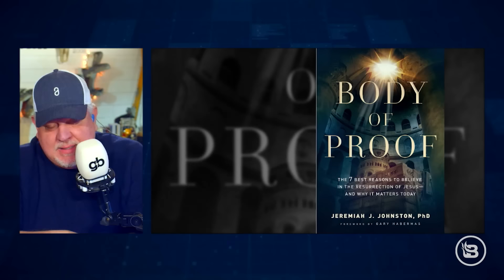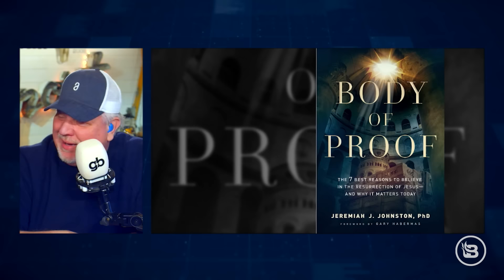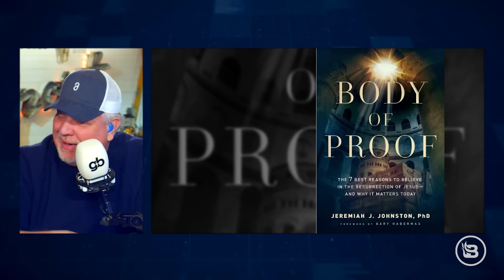How a Baptist Pastor Went from Shroud of Turin SKEPTIC to DEFENDER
Is there enough evidence to prove that the Shroud of Turin is real? Prestonwood Baptist Church apologetics pastor Jeremiah Johnston used to be a skeptic. But once he did a deep dive into the history of the Shroud, he became a “total defender” of the Shroud’s authenticity. This Easter Week, Pastor Johnston joins the Glenn Beck Program to lay it all out from a scientific perspective. Plus, he explains why you don’t need to be Catholic to believe the Shroud is truly the burial cloth of Jesus Christ.